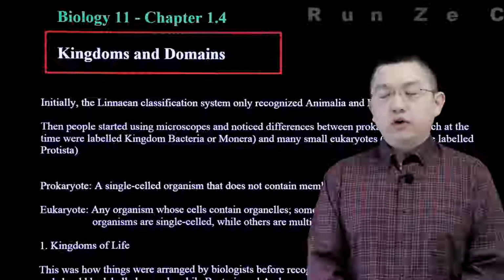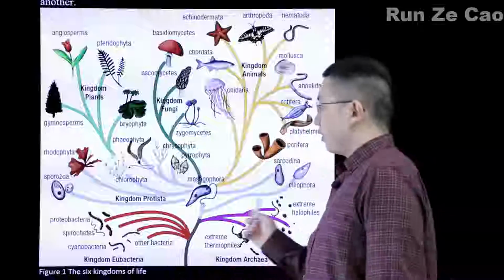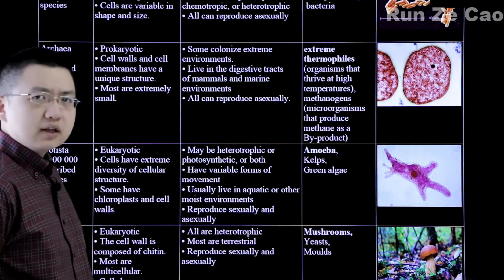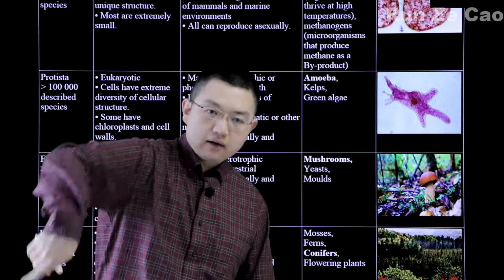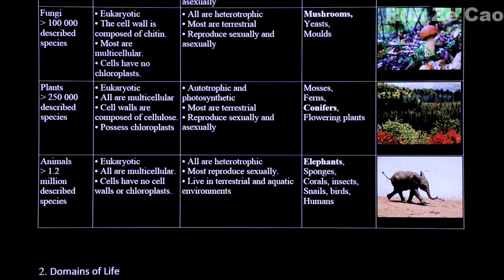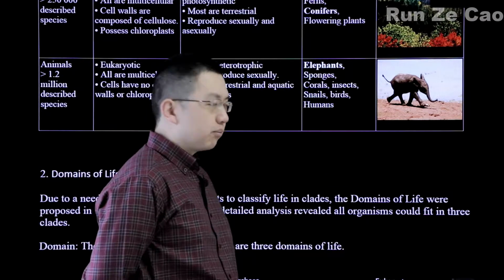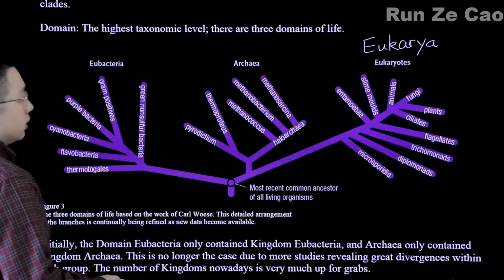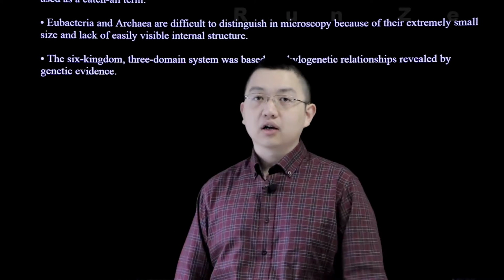Biology 11 1.4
Our high school biology curricula follow Nelson textbooks.